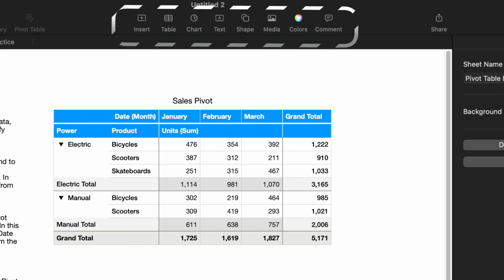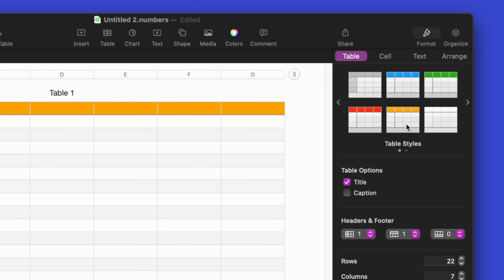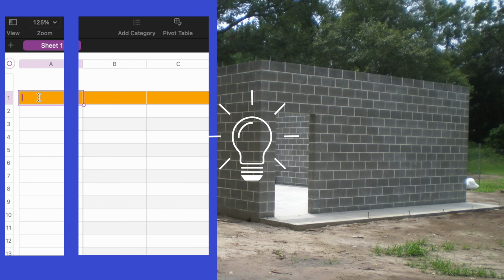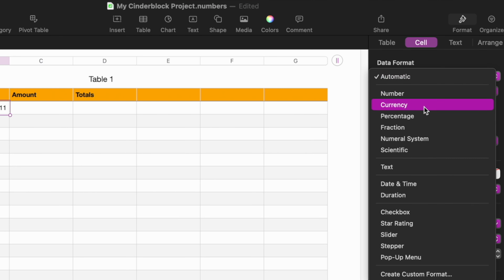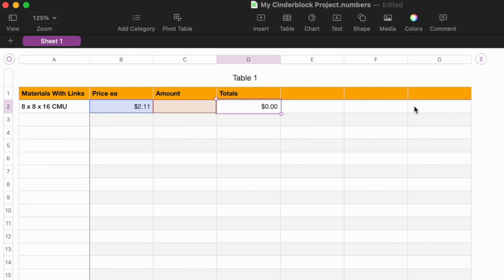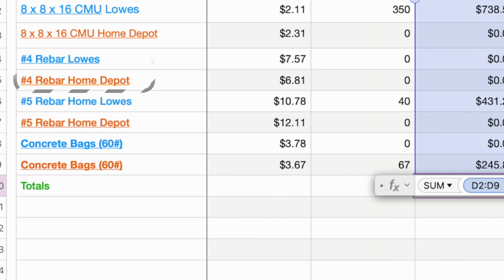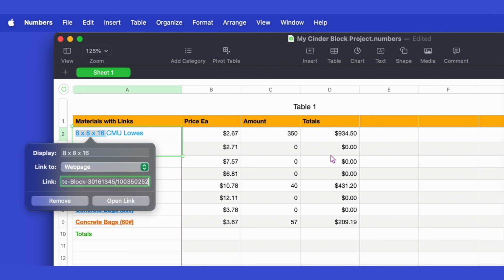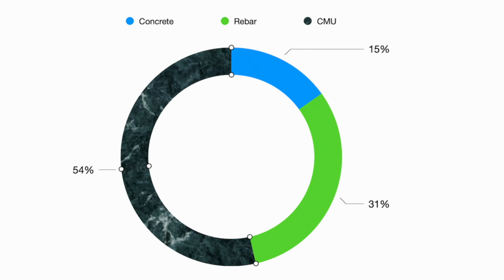Numbers Spredsheet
How To Make a Spreadsheet from Scratch. Duplicate your Formulas, Add a Visual Chart.

Today I’m going to teach you how to make a Project expense sheet on Apple Numbers for a DIY construction Project.

I’ll show you how to make one from scratch.
Duplicate Your formulas
And add a nice visual chart.

If you're not used to using numbers, or think Numbers is too rudimentary, that’s likely because Apple likes to clean up the interface. So you wont see all of your tools Out on display all at once. But I’ll show you where they are in the context of this project.